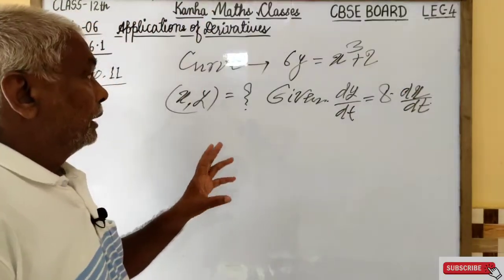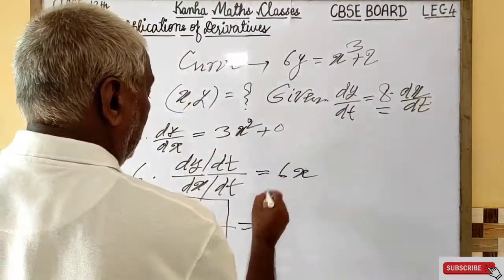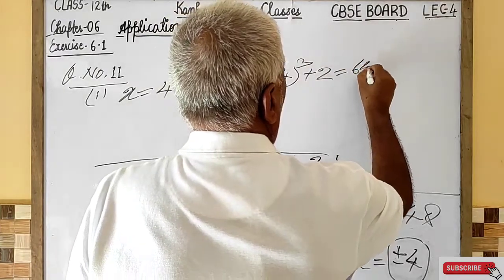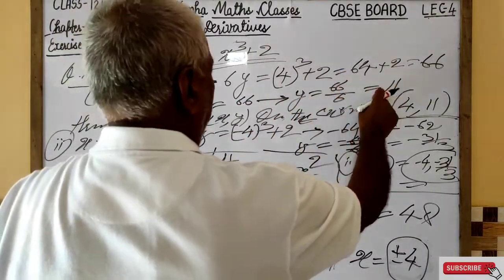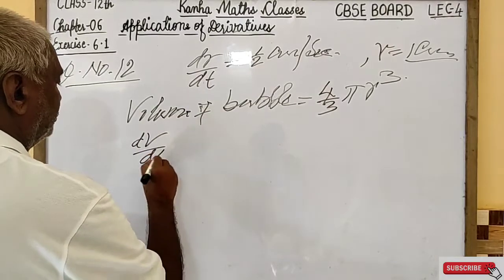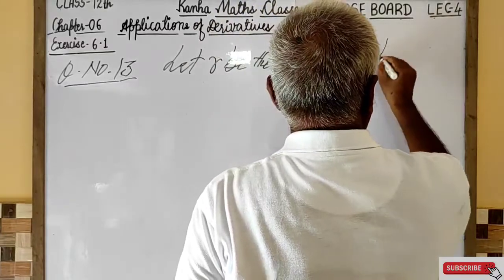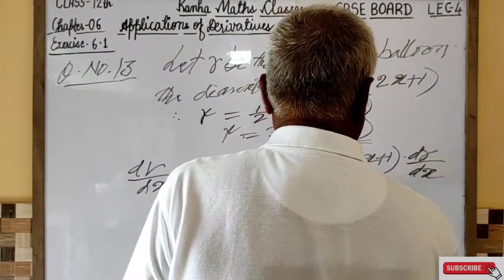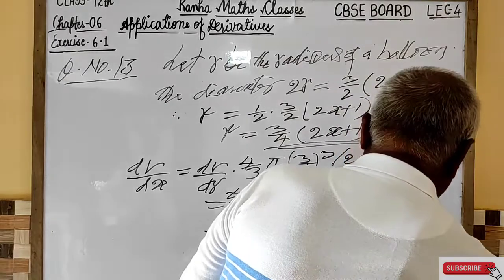Class 12 Chapter 6 ex 6.1 ncert solution||que no 11 to 13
Class 12
Chapter -6
Ex- 6.1
Que no -11 to 13
Lec-4

If you are new  go and watch the previous lec-1,2,3